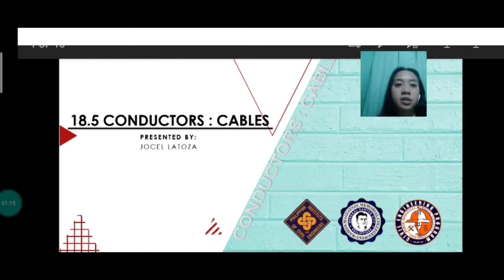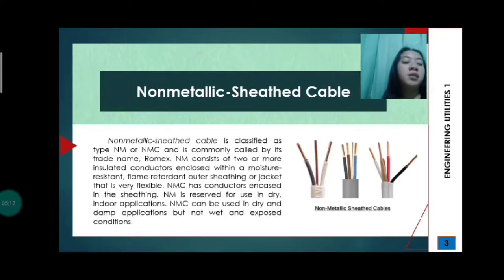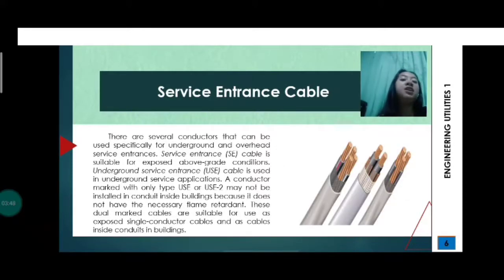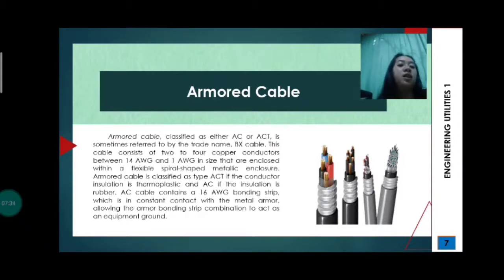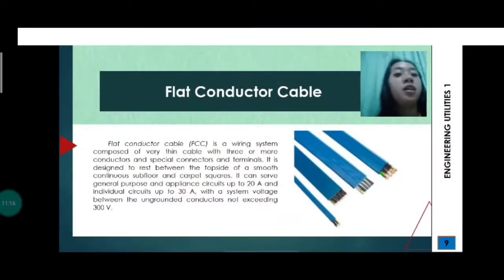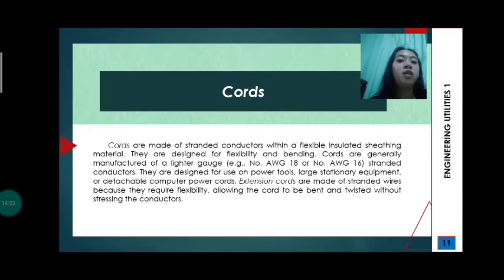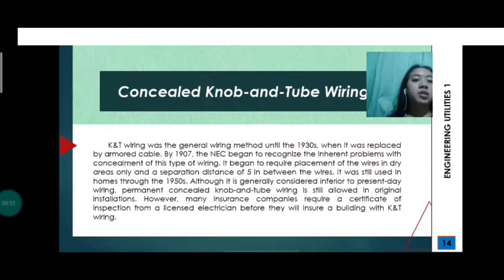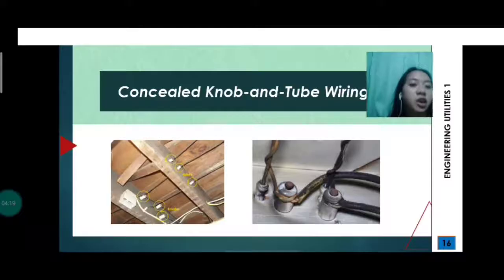18.5 CONDUCTORS: Cables, Cord